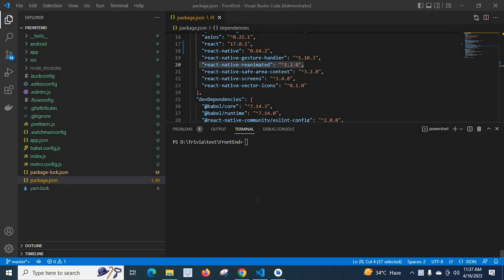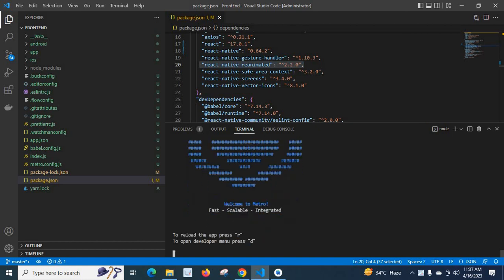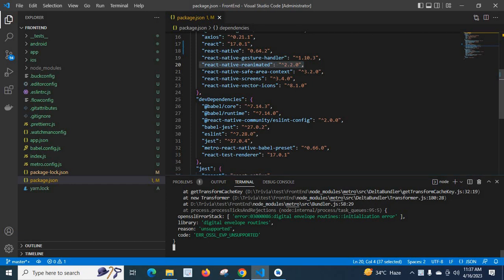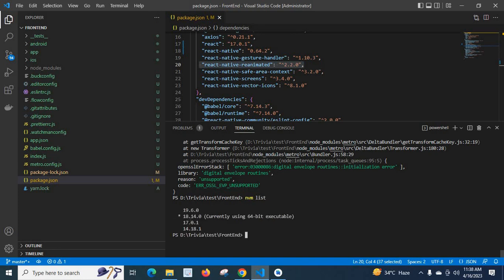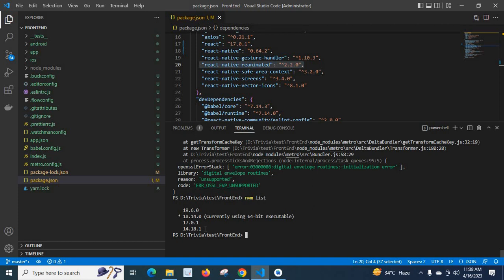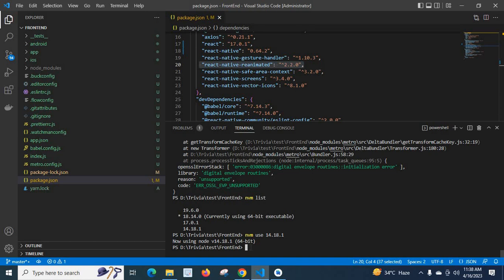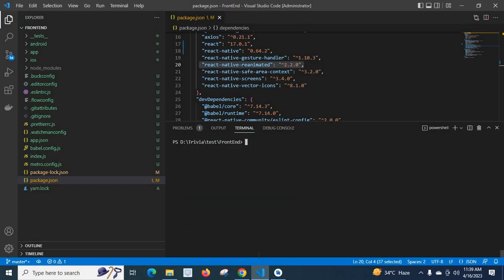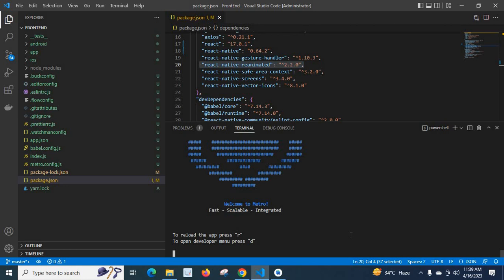FAILED TO CONSTRUCT TRANSFORMER ERROR ERROR0308010CDIGITAL ENVELOPE ROUTINESUNSUPPORTED FIXED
In this small video,we will discuss about the error FAILED TO CONSTRUCT TRANSFORMER ERROR ERROR0308010CDIGITAL ENVELOPE ROUTINESUNSUPPORTED

npm start

nvm list

nvm use 14.18.1

React Native
Android Studio
Node
Node Version Manager